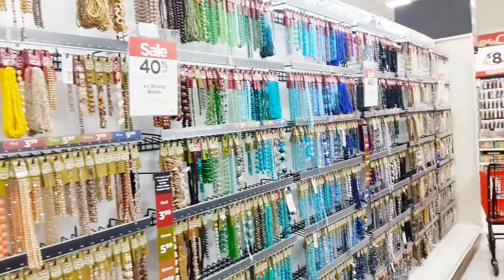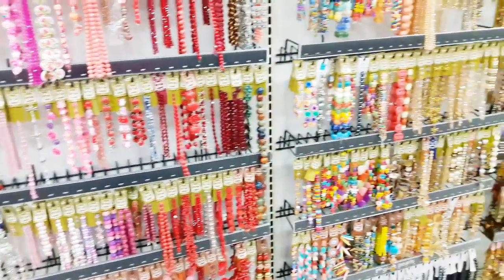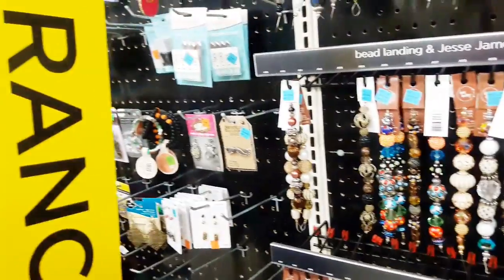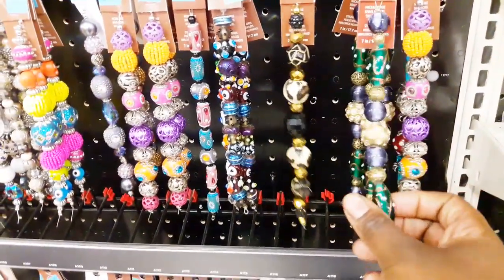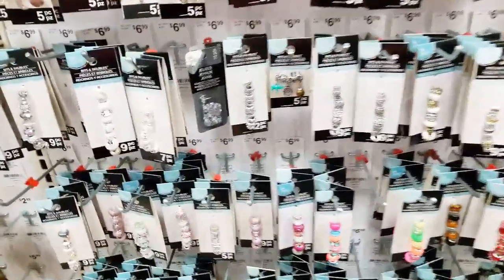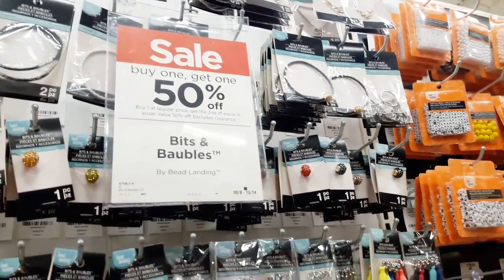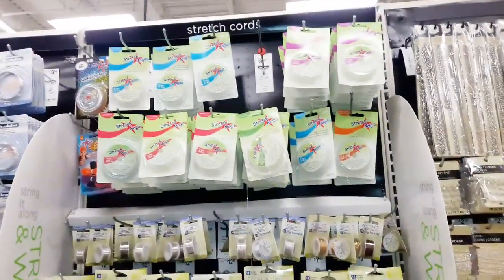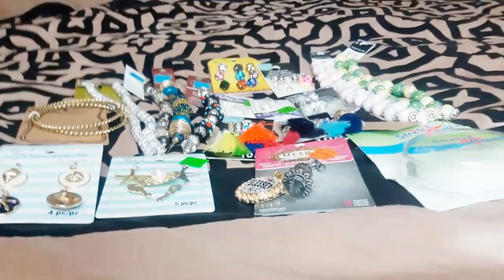DIY Beaded Charm Bracelets/Vlog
Hey ladies many of you have asked about the bracelets that l usually wear in my videos so l decided to show you how their made. The craft store l visted was Micheals